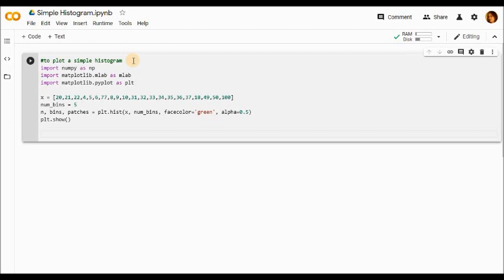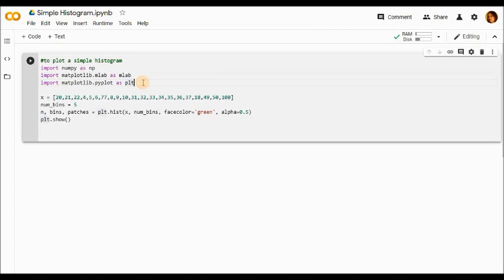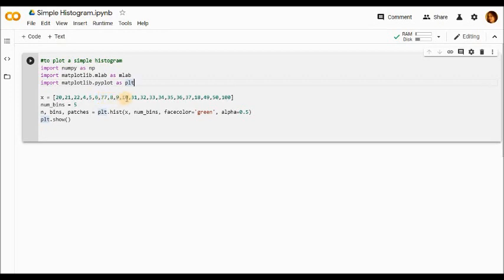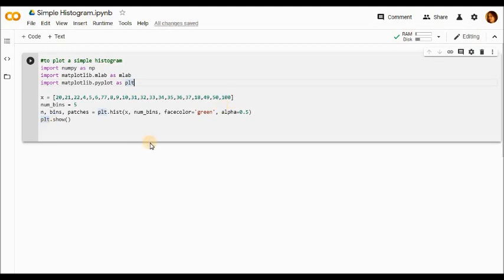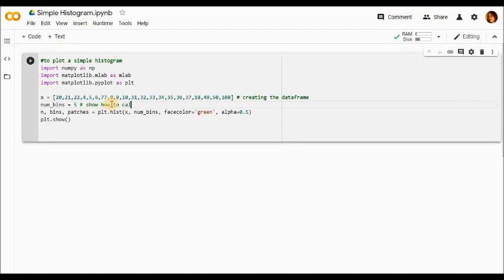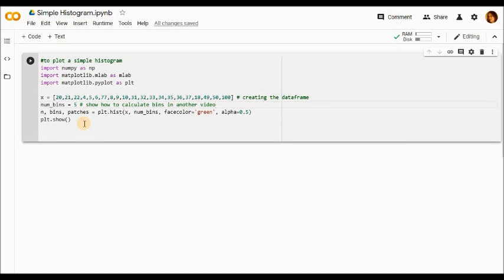Python-Simple Histogram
Steps for creating histogram using Python.